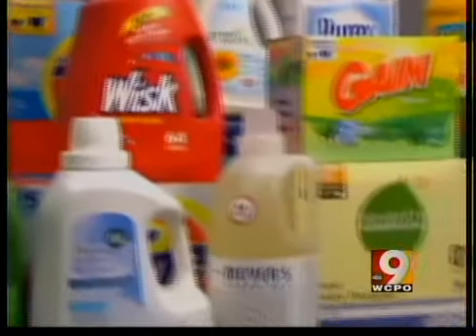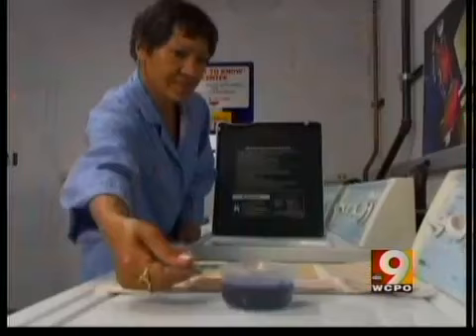Consumer Reports: Best laundry detergent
John Matarese has the newest reviews,  just released from Consumer Reports magazine.